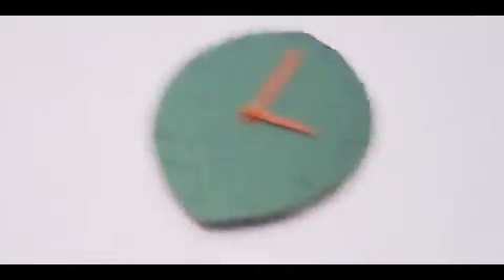How To Make a Clock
This is how you can make your own clock in the comfort of your own home. There were Dr. Kawashima sightings though.